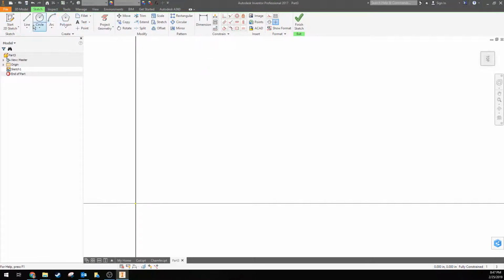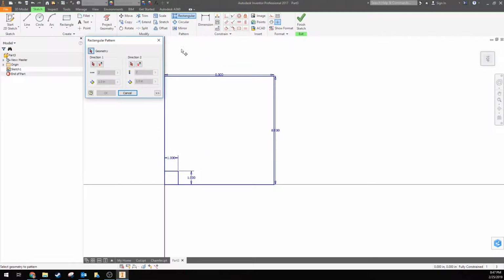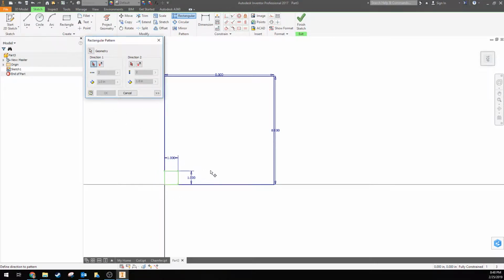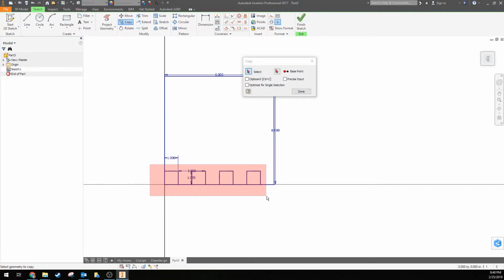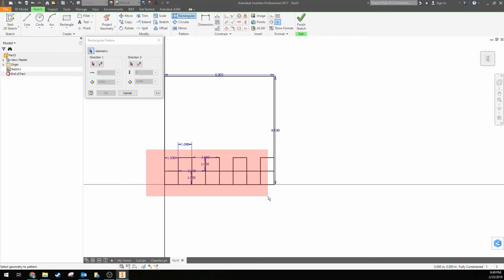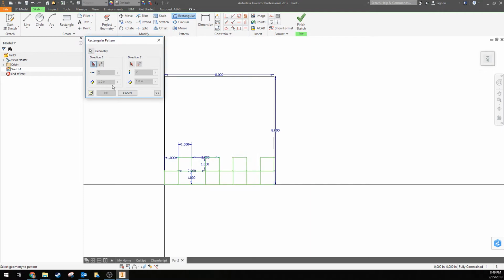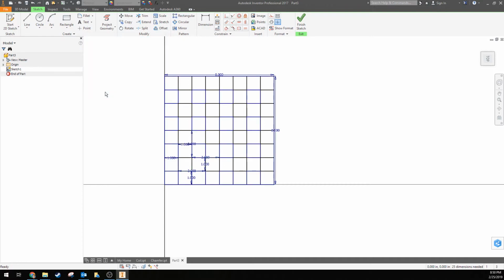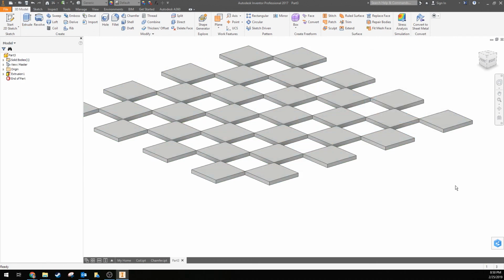Rectangular Pattern in Sketch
How to create a rectangular pattern in Inventor while in Sketch Mode.